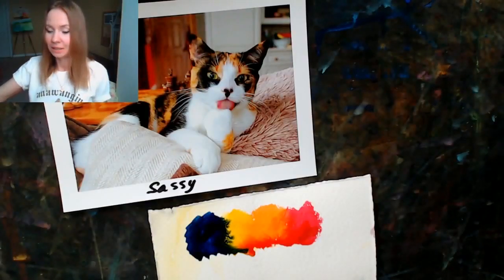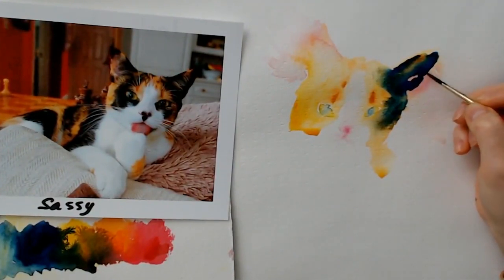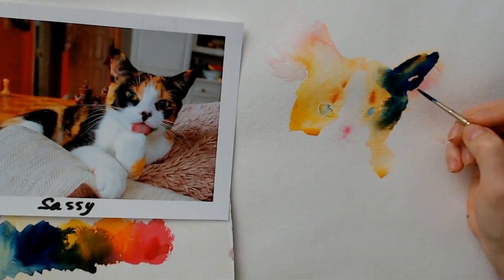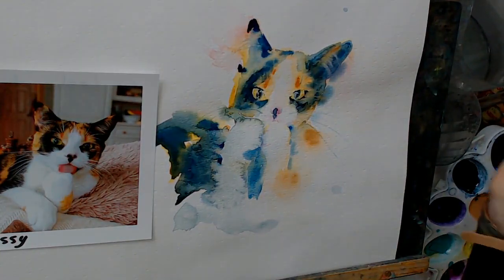Trailer 🐱 Cat Animal Watercolor Portrait Tutorial - Olga Peregood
This kitten painting is SOLD

Would love to see how kitty painting was developing?
This 🐱 Cat Animal Watercolor Portrait Tutorial by Olga Peregood available in course “Replays”: Brilliant collection of past and future online livestream watercolor painting demonstrations by Olga Peregood

🍉 What is your creative season? Take a quiz and find out how you can use it for your artist journey